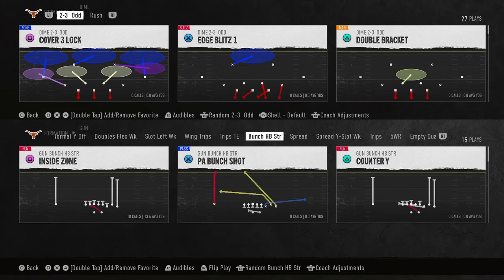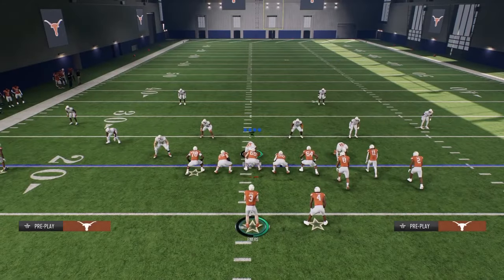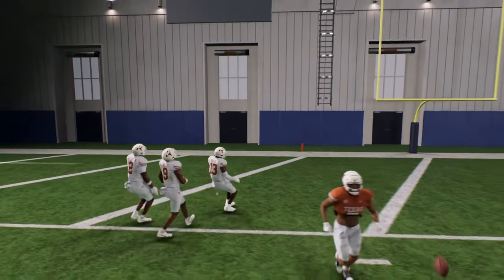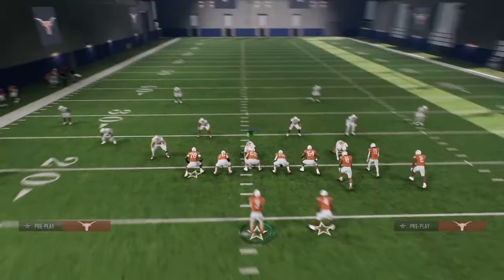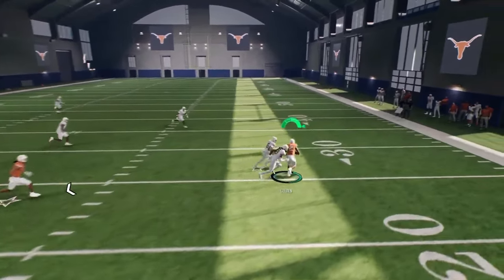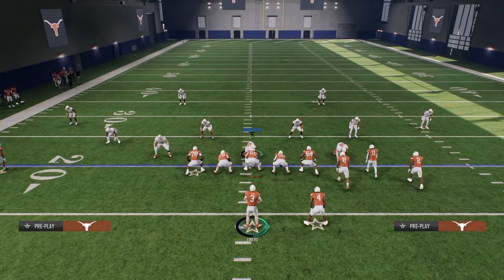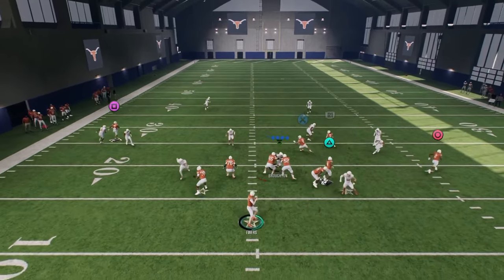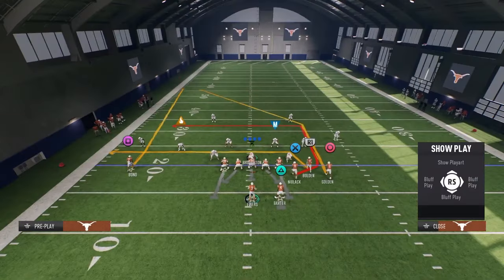Why This Offense Is UNSTOPPABLE (CFB 25)